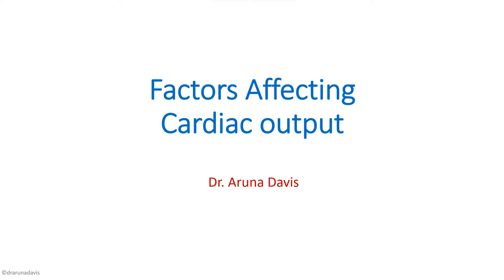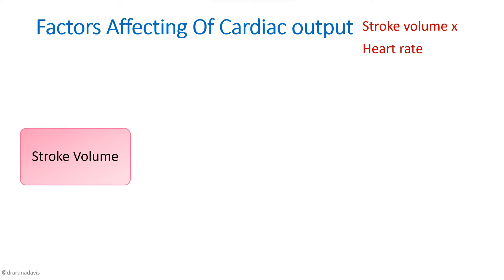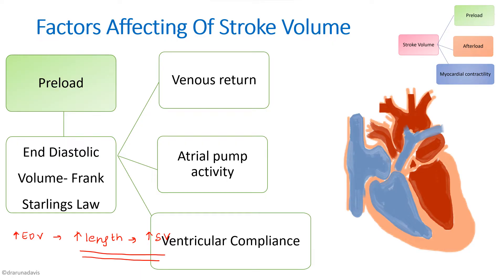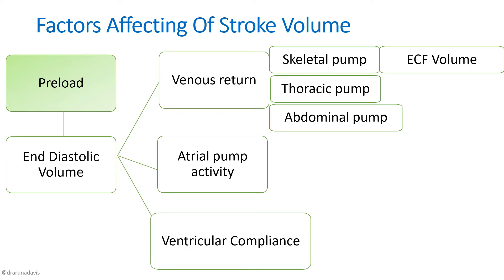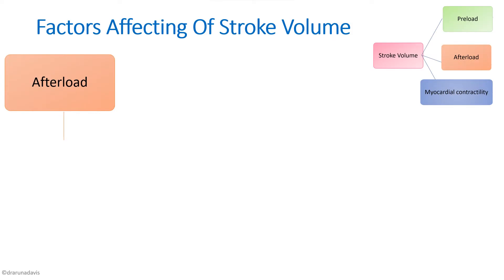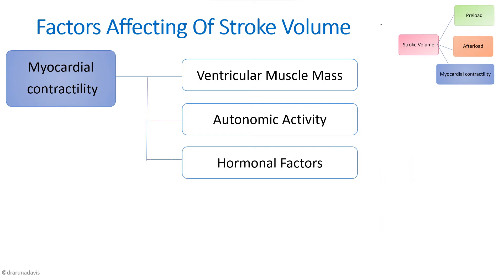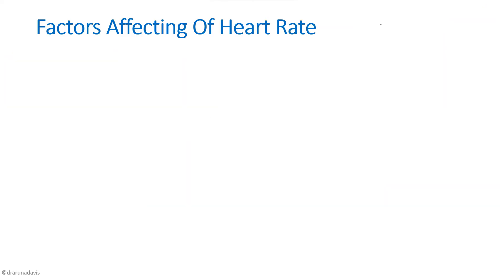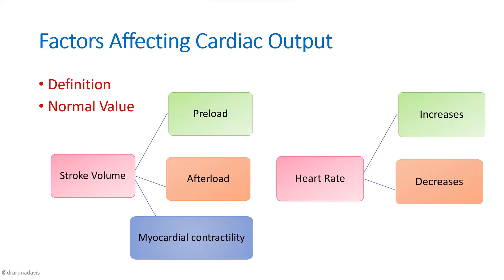Factors Affecting Cardiac output